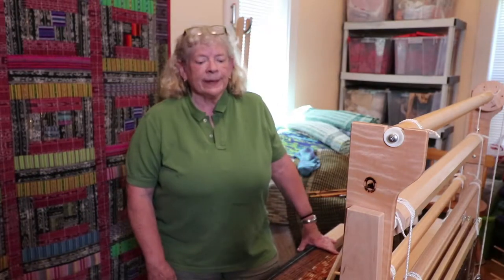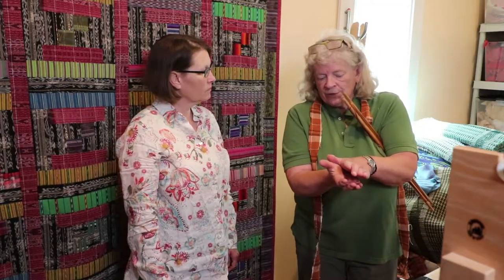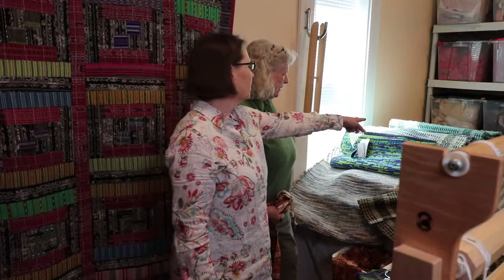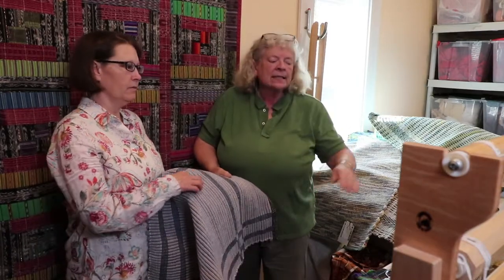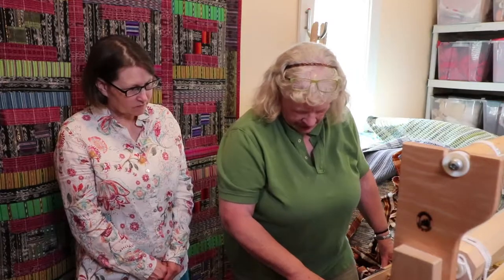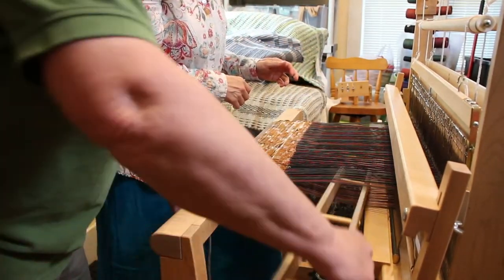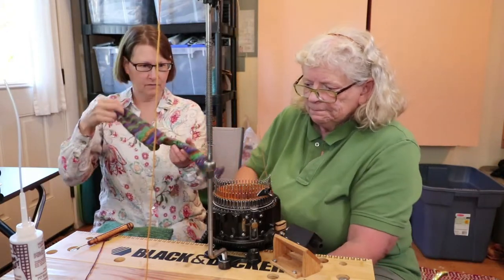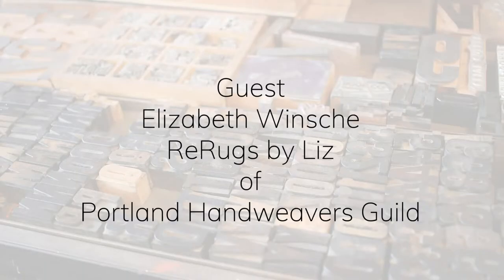How to Weave a Rag Rug on a Loom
Liz shows Pandora how to weave a rug with a standing loom in her studio in Portland, Oregon.